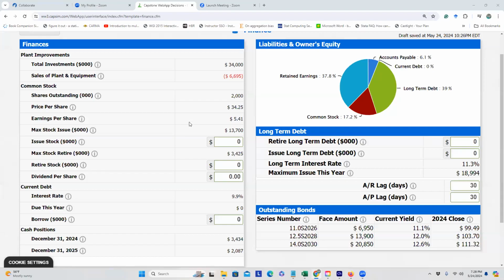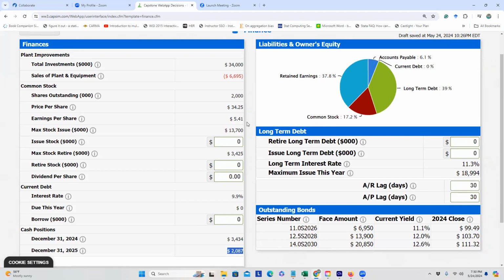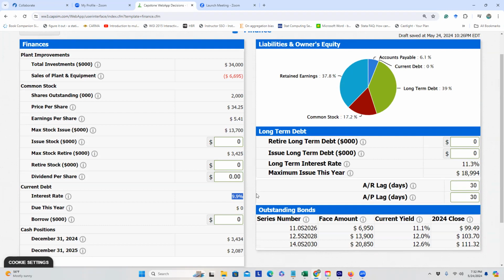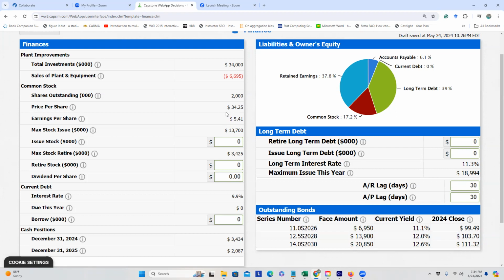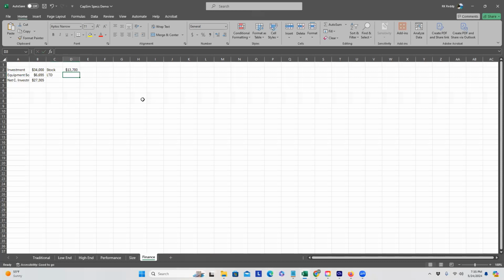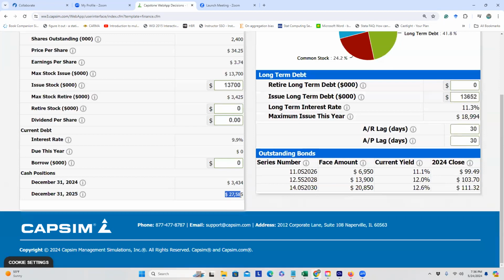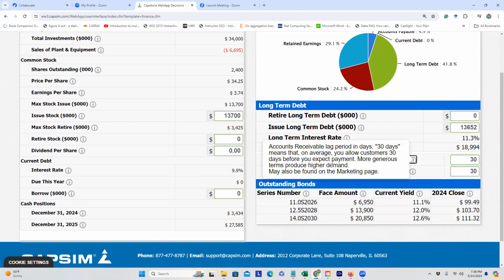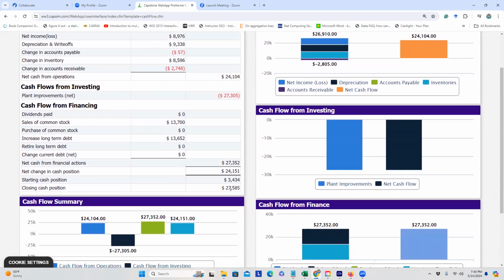CapSim Capstone Simulation Finance Module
In this video, I discuss making decisions related to the finance module. These decisions are for round one, but the principles apply to other rounds as well.

The decisions should be adapted to the context, the level of competition, and also the objectives you are trying to achieve.